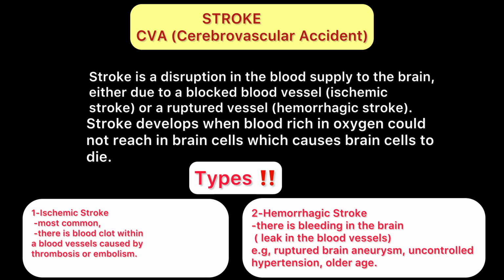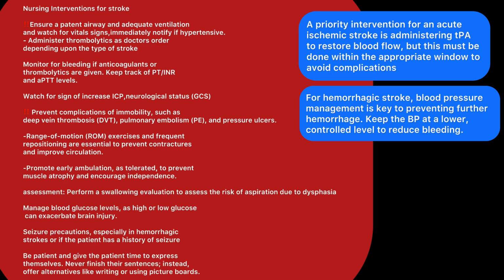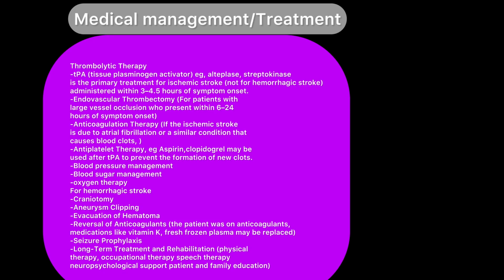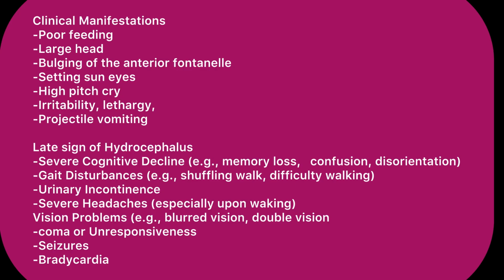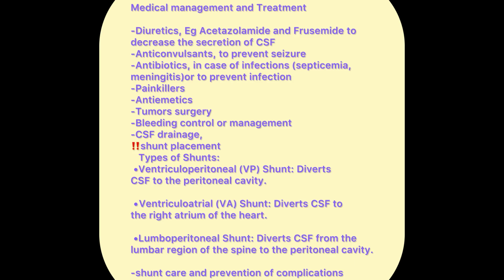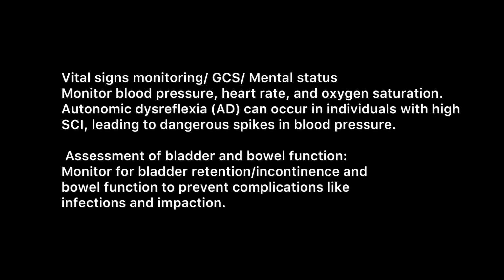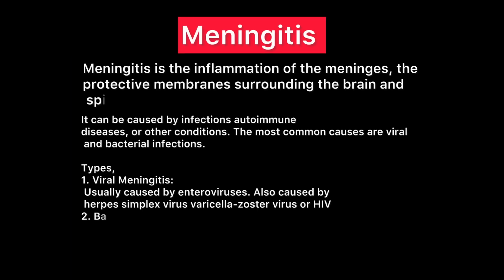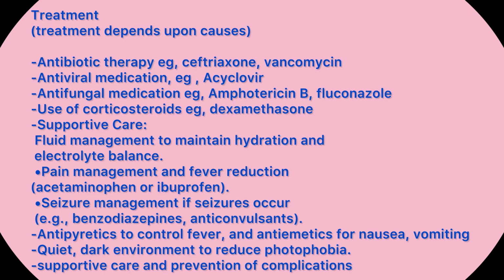Part:2 NCLEX Review on NEUROLOGICAL System